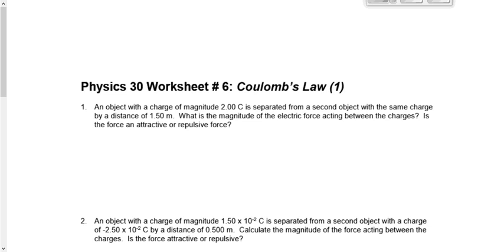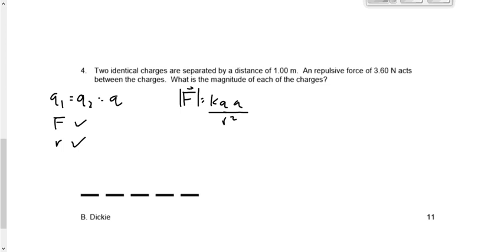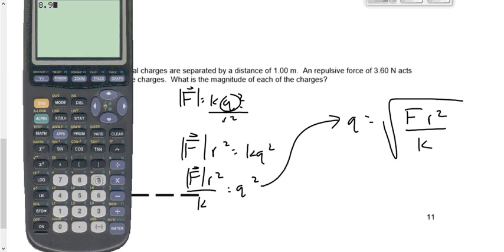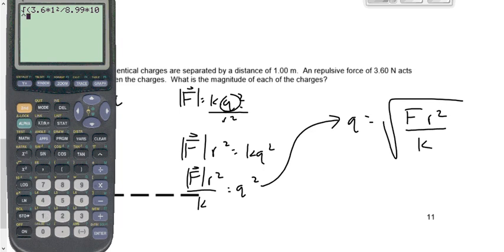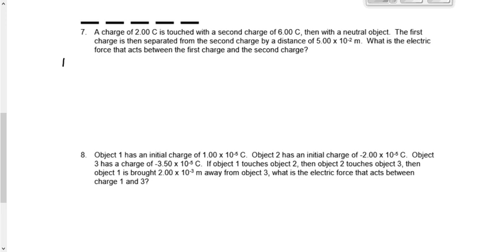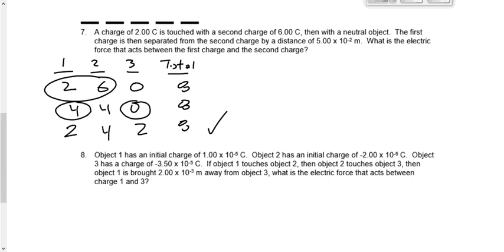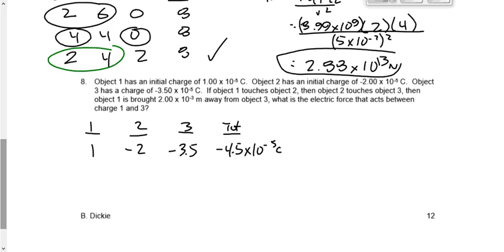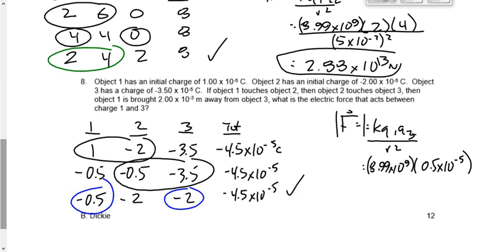(P3019S) Topic 20- Coulomb's Law (Part 3- Worksheet #6)